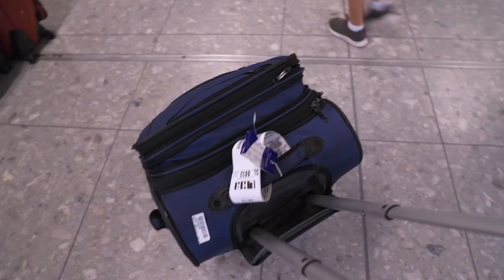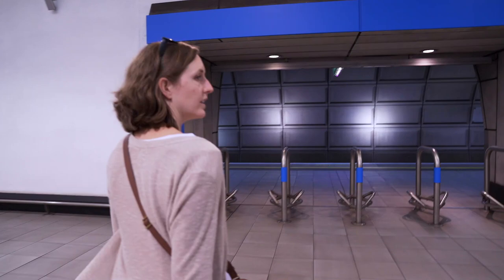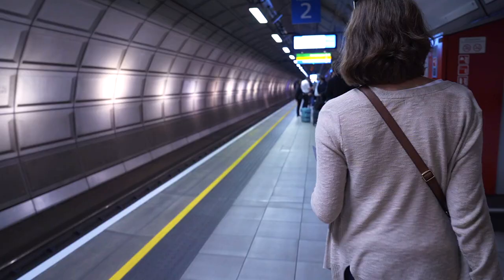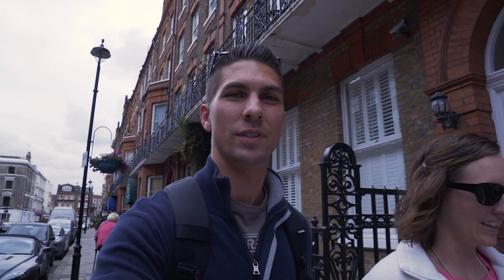Planes, Trains, & Sherlock: 10 Year Anniversary Surprise Trip Day 1.5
For our 10 Year Anniversary, I surprised her with a kid-free vacation! Day 1.5 features the second half of our journey to England with our arrival at Heathrow Airport, Train ride to London, and the Sherlock Holmes Museum.

MY GEAR:
🎥My MAIN Camera
📹My Second Backup Camera
📷My Favorite Lens
📸My Favorite Lens for Traveling
⚖Awesome camera gimbal
🎤The Camera Mic
🚁My Drone
📍The BEST monopod
⚓My Main Tripod
✈The Travel Tripod
💡Sweet Ring Light
🛒My Slider
🎒My Awesome Travel Camera Bag
💻Macbook Pro for Editing
🖥AWESOME Widescreen monitor

This video is the second half of our first day on the way to our anniversary surprise trip that I planned for my wife.  For our 10th wedding anniversary, I thought the best anniversary surprise for wife would be to plan a surprise vacation to europe and specifically a surprise London vacation.  The Europe vlog video starts with us arriving at the Heathrow Airport in England where the travel vlog continued at the Heathrow Airport where we got our bags and caught a London train to London.  We then continued the London vacation vlog by walking to our hotel to drop our bags off and then went to see the Sherlock Holmes Museum, which had all kinds of Sherlock Holmes exhibits, including scenes from the BBC Sherlock Holmes series.  This was the first stop on our London vacation 2018 and the beginning of our London vacation travel guide during our 10 year anniversary surprise trip.

Welcome to the channel, and I hope you enjoy the videos!  Hit that 👍 LIKE👍 button if you enjoy the content so I'll know if it's making a difference.  Check out my filmmaking tutorial channel, Camber Motion to learn how to start becoming a filmmaker!